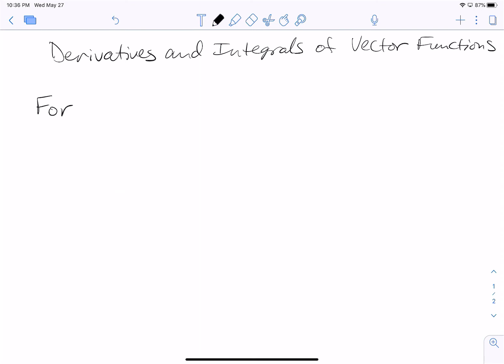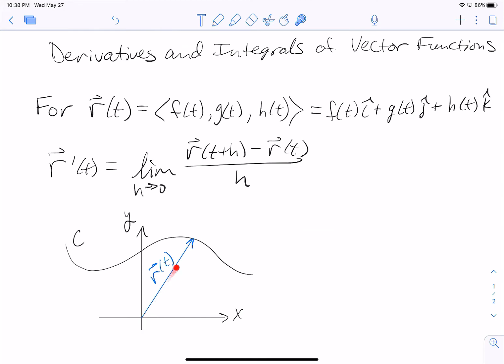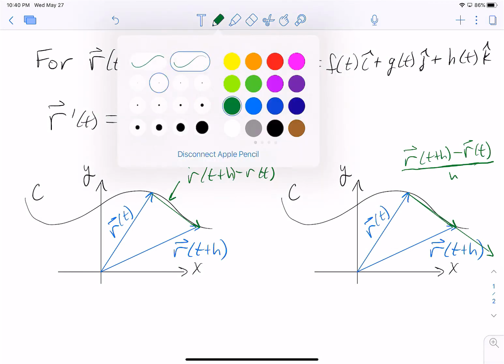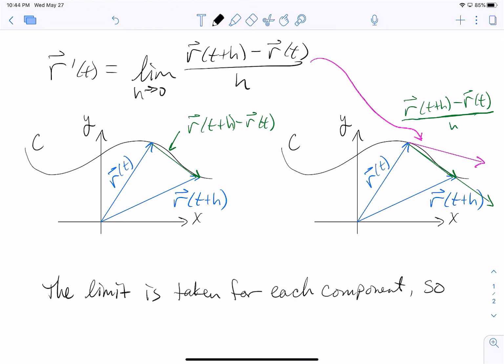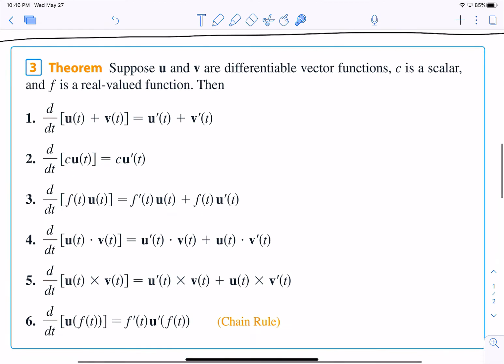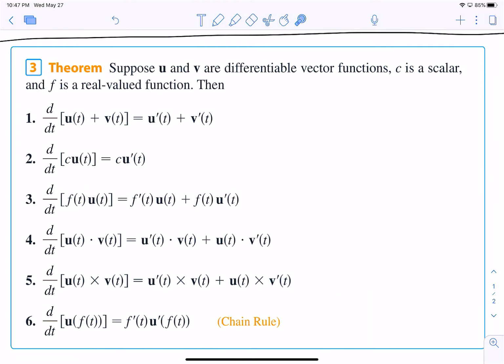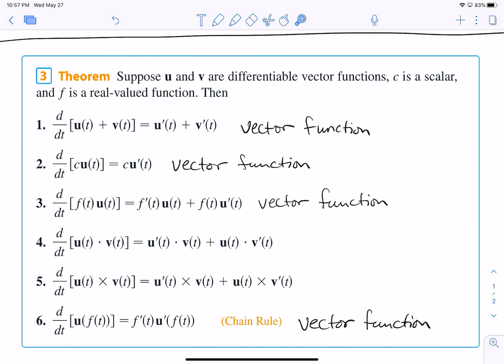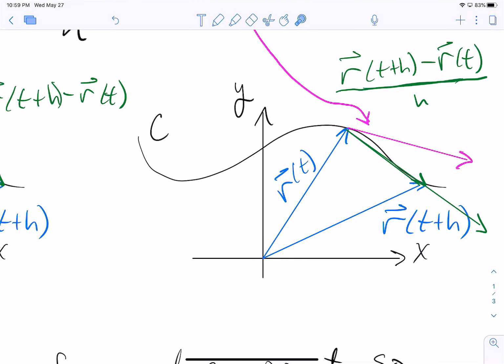Derivatives of Vector Functions | Multivariable Calculus (13.2a)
The derivative of a vector function, product rules, and the definition of the unit tangent vector.